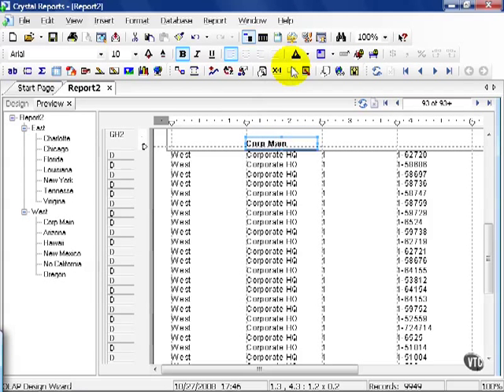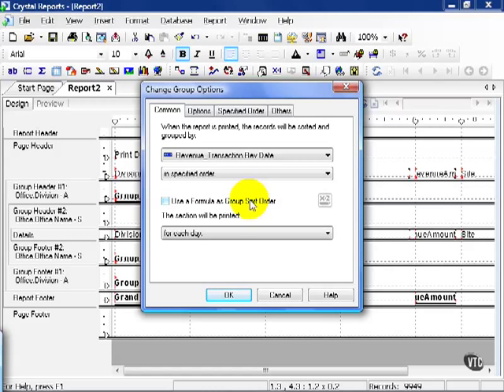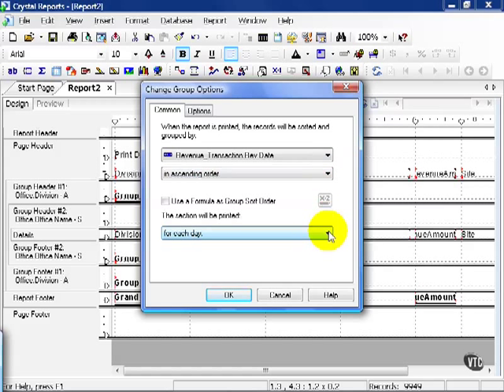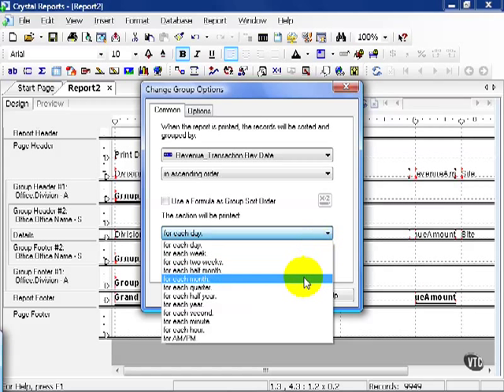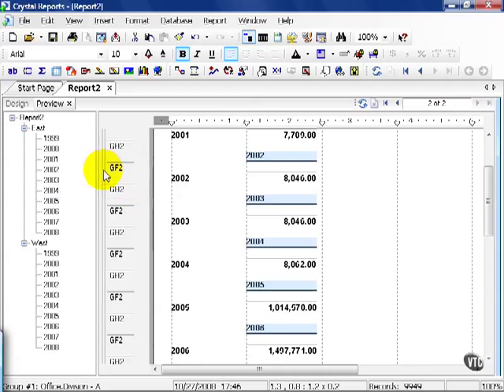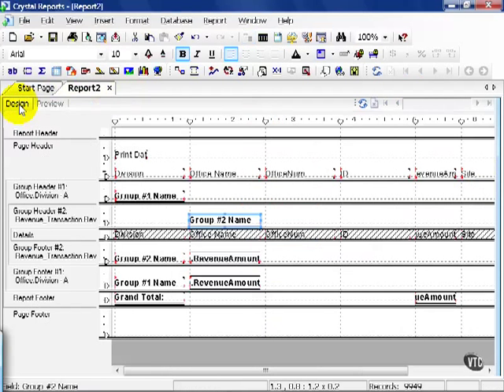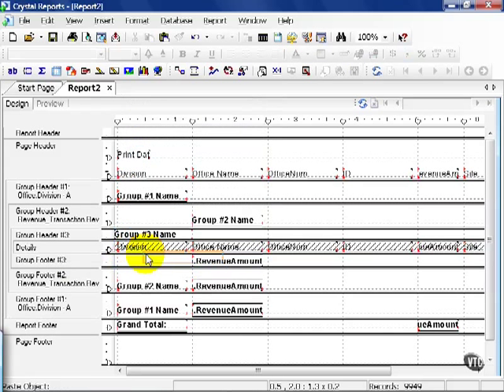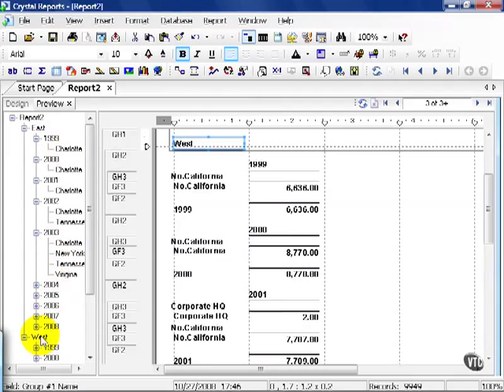22 Crystal ReportsXI Create a Report Beyond the Basics Grouping Data pt 2